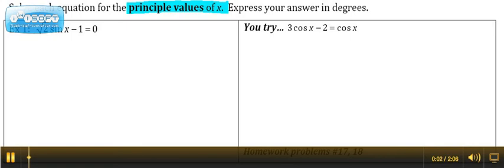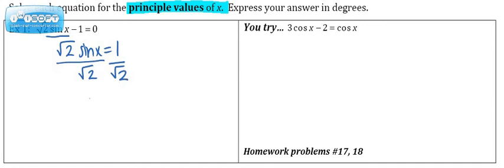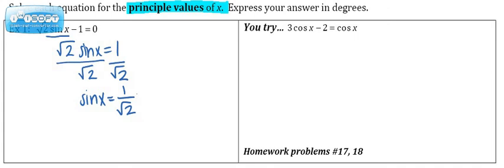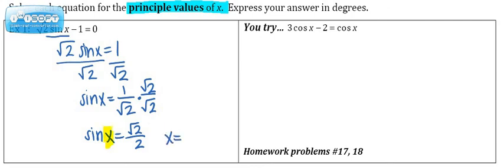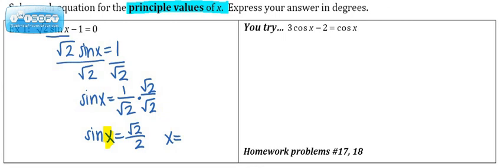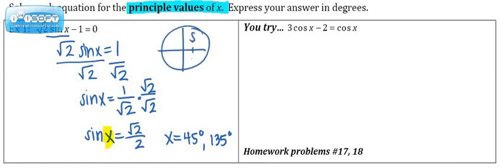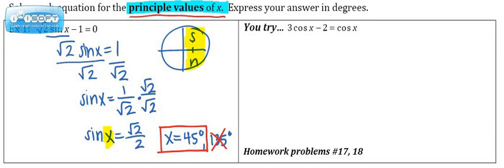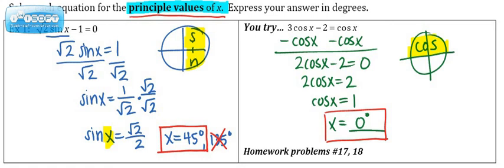LZHS 7.5 Notes-Example1